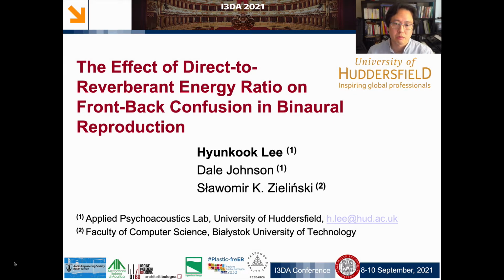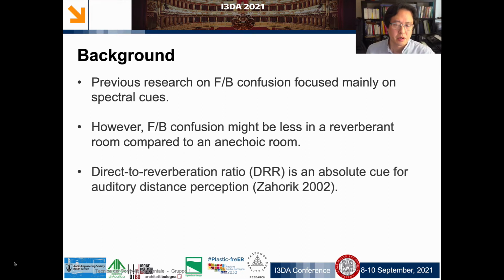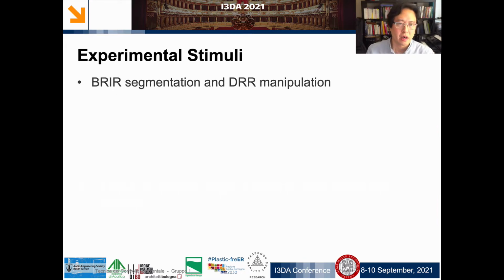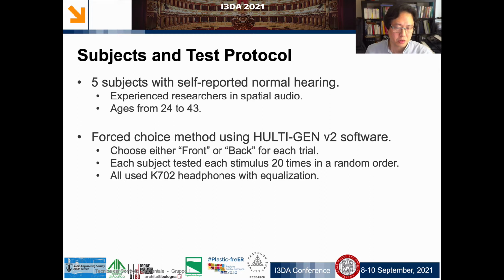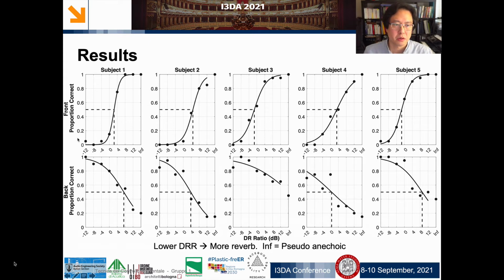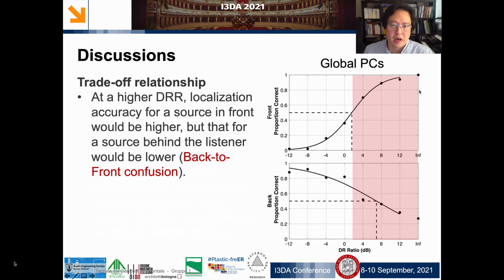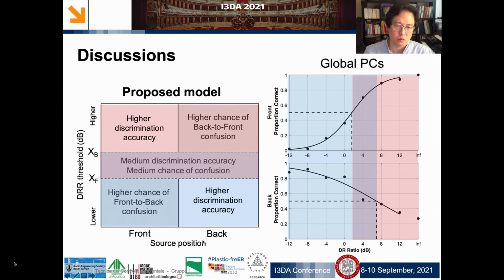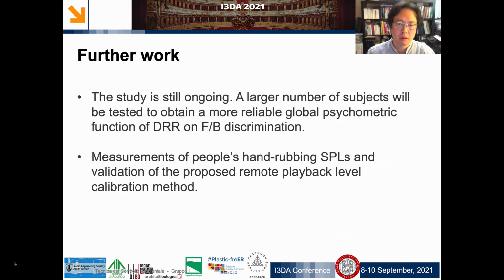The Effect of Direct-to-Reverberant Energy Ratioon Front-Back Confusion in Binaural Reproduction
This is a presentation of the paper "The Effect of Direct-to-Reverberant Energy Ratio on Front-Back Confusion in Binaural Reproduction" by Hyunkook Lee, Dale Johnson and Slawek Zielinski. Presented at the Immersive and 3D Audio (I3DA) conference in Sep 2021.